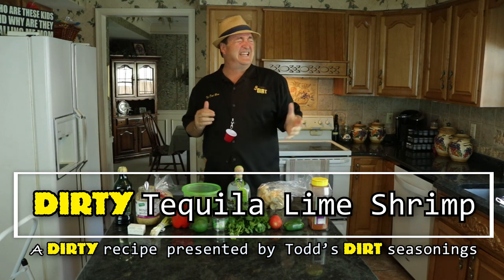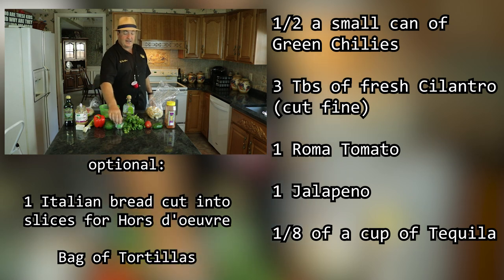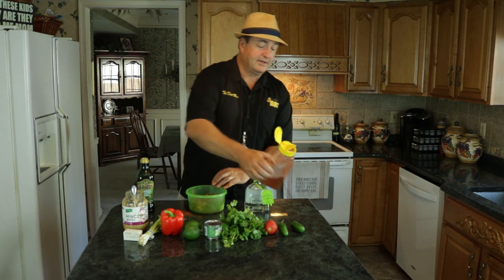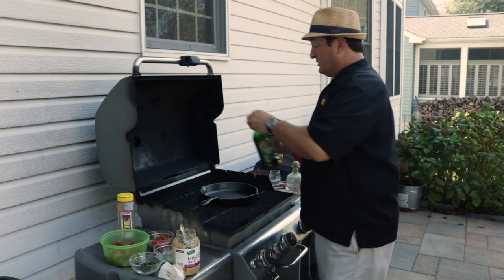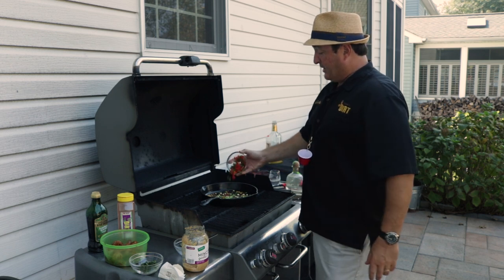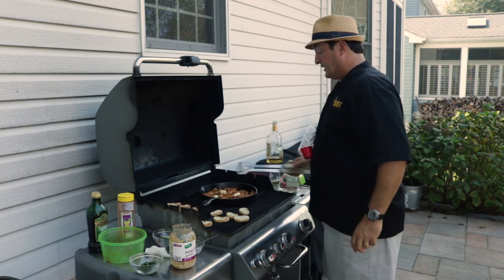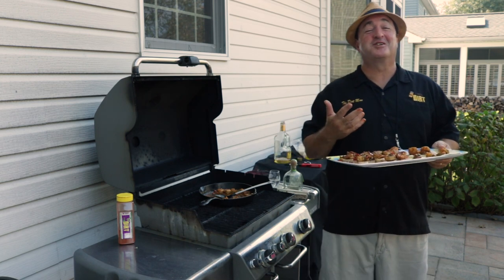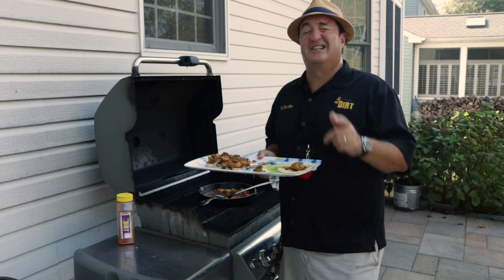DIRTY Tequila Lime Shrimp on a Weber Grill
The DIRT Man shows you how to make this full flavored shrimp recipe.  This recipe called DIRTY Tequila Lime Shrimp is a great tasting and fun to make recipe.  Watch Todd cook this recipe using a cast iron pan on a Weber grill.  Enjoy!!

Recipe
16-20 count Shrimp  Medium to large
1/8 of a cup of Olive oil
1-2 tablespoons of Garlic
1/4 stick of Butter
3 Green Onions
1/2 a small can of Green Chilies
3 Tablespoon of fresh Cilantro, cut fine
1 Roma Tomato
1 Jalapeno
1 Red Pepper
3 tablespoons of Bayou DIRT  (make sure shrimp is seasoned well)
1 lime
1/8 of a cup of Tequila of your choice.
1 Italian bread cut into slices for Hors d'oeuvre
1 Bag of Tortillas

"Remember, it's always a good time to get DIRTY!"
Todd "The DIRT Man"